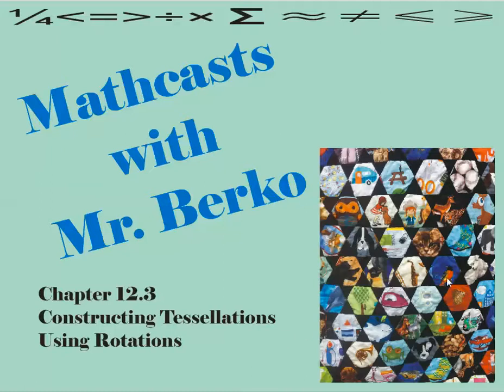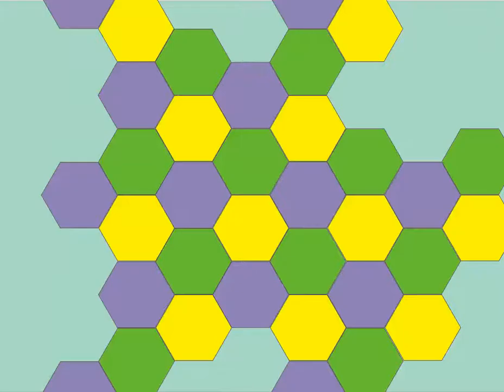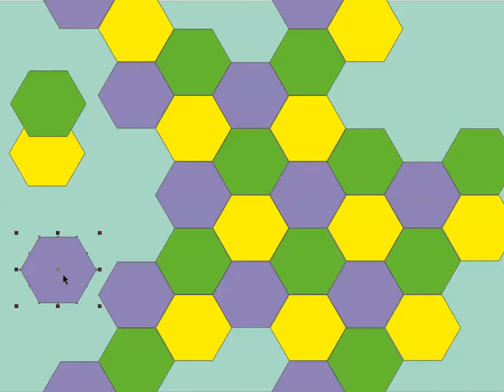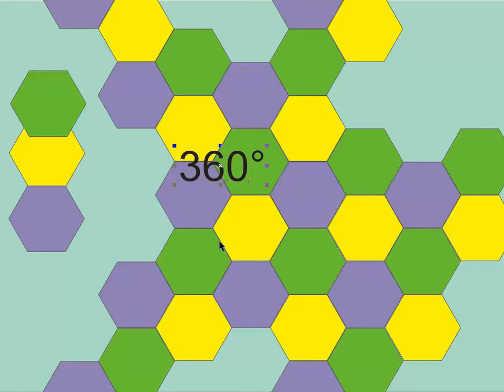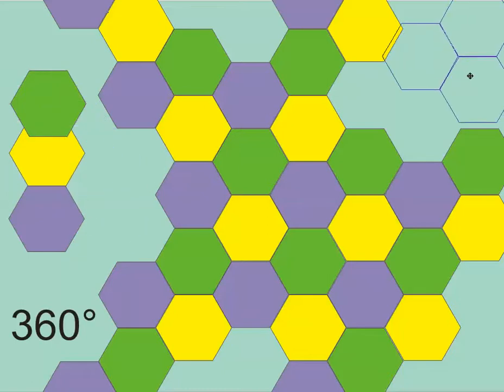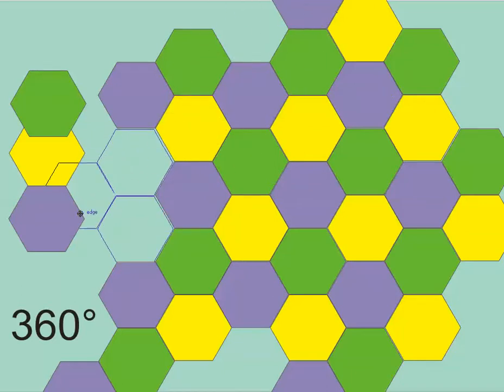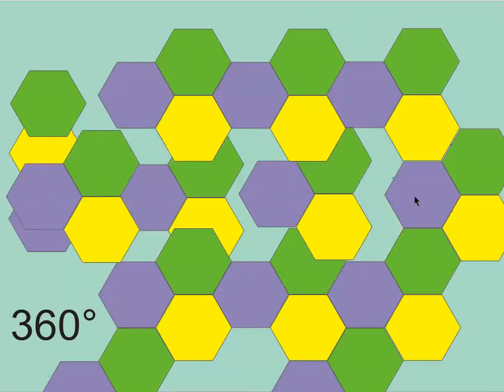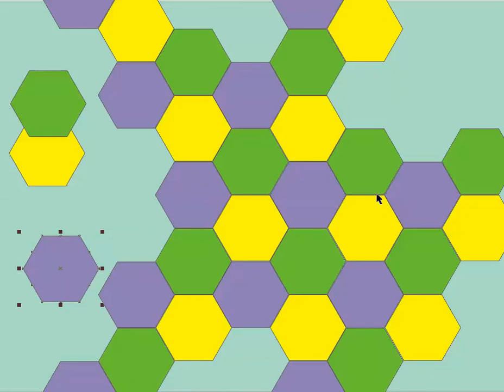Chapter 12.3 - Constructing Tessellations Using Rotations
This is an explanation of Chapter 12.3 from the McGraw-Hill Ryerson MathLinks 8 textbook for my students. In it you will learn how to create tessellations by rotating regular polygons.